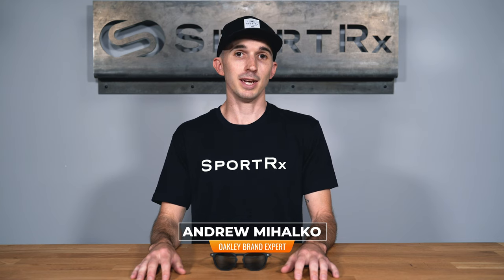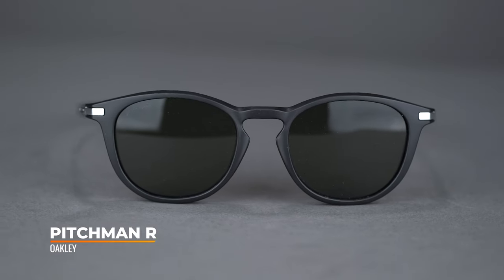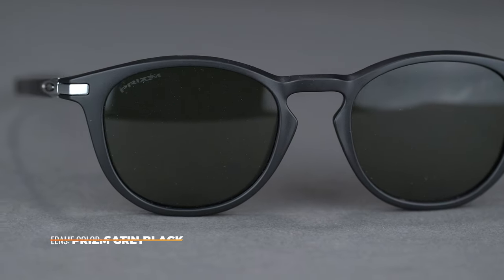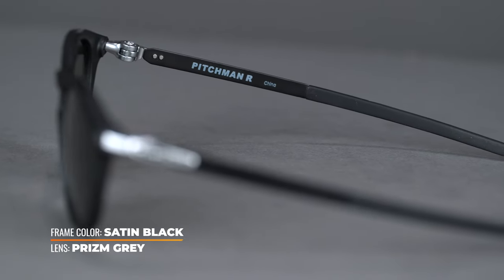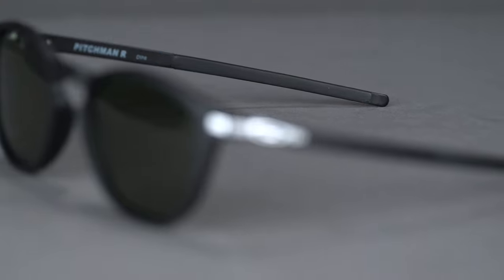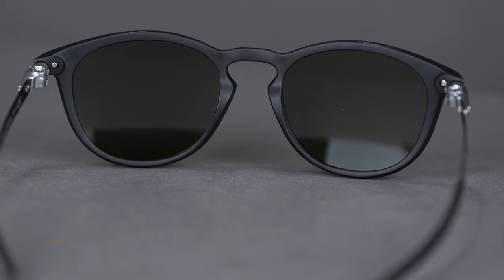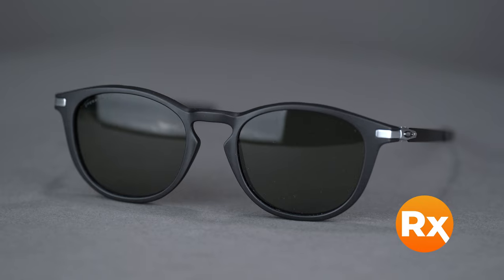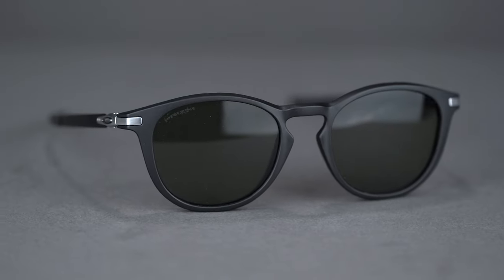Oakley Pitchman R Overview | SportRx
Dig in to what the Oakley Pitchman R is all about in this overview video.

Don’t know your size? Measure with the SportRx SFW
Questions about your prescription?